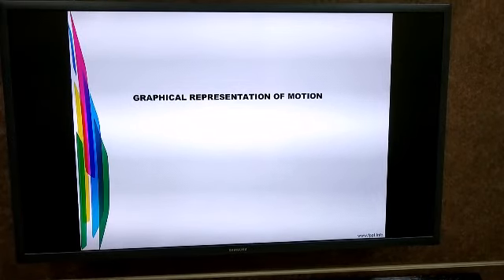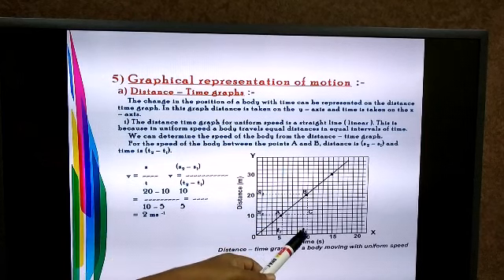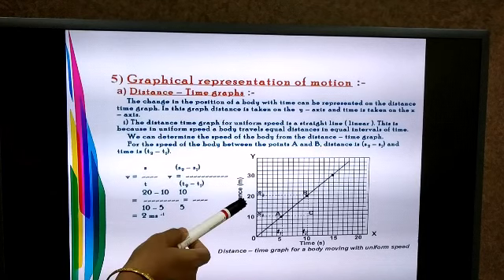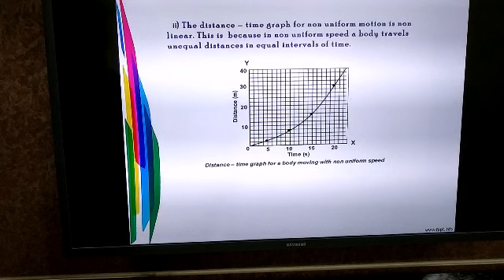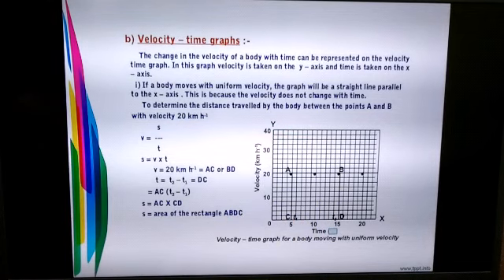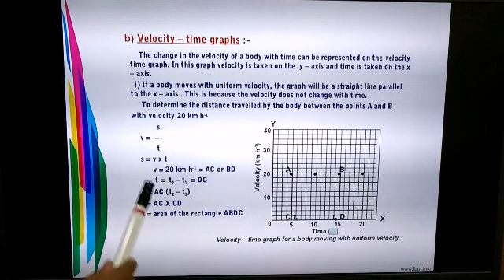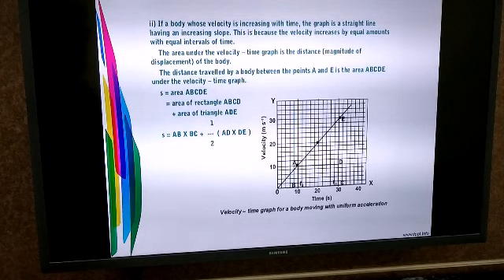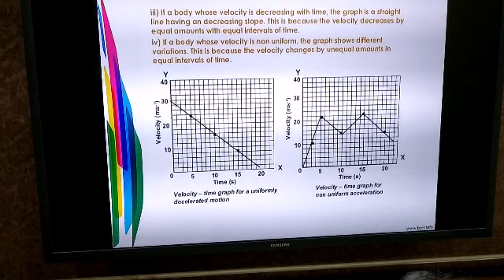STD IX SC. 1 CH.1 Laws of motion Part 6